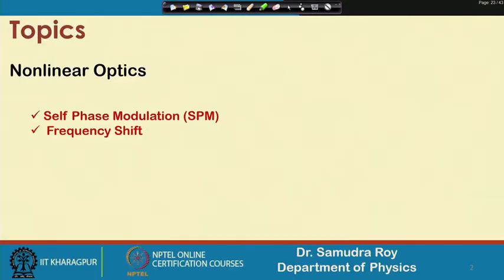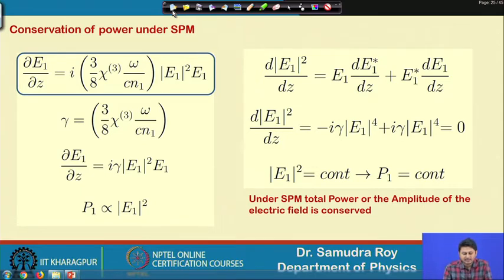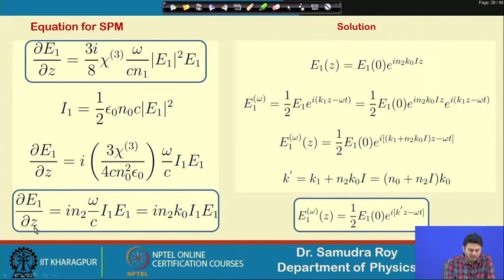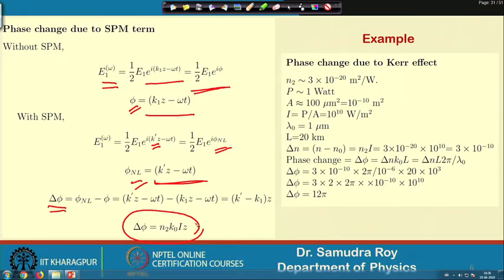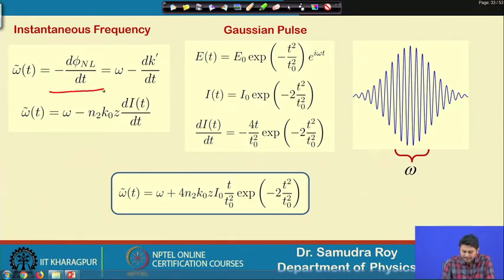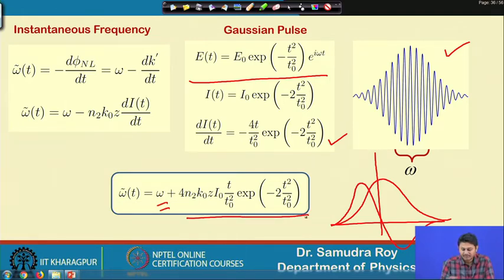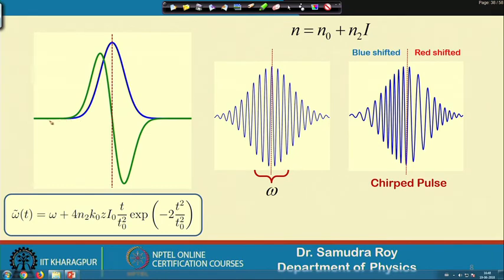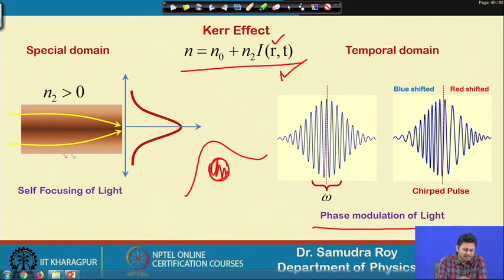Lecture 44: Self Phase Modulation (Cont), Frequency Shift